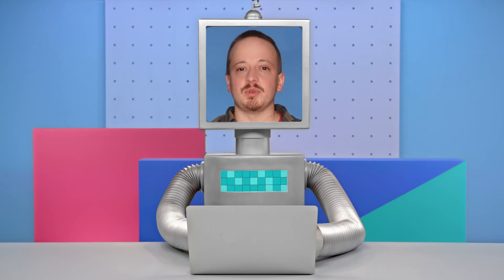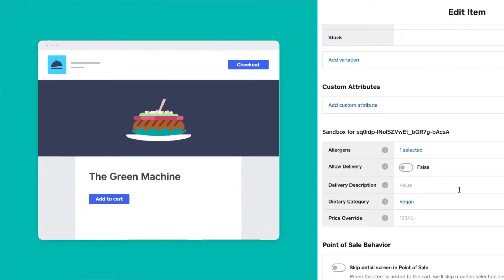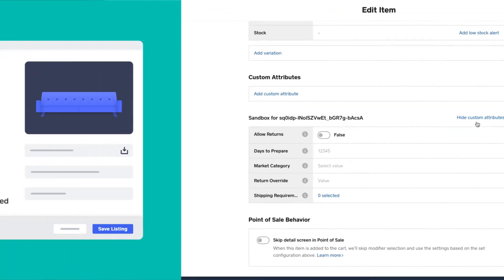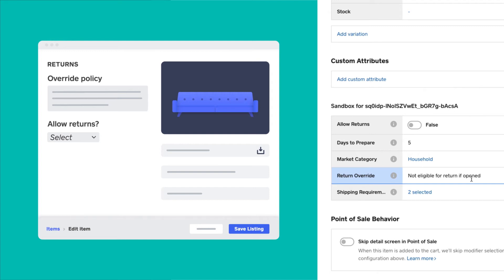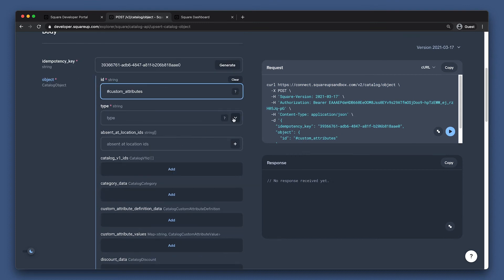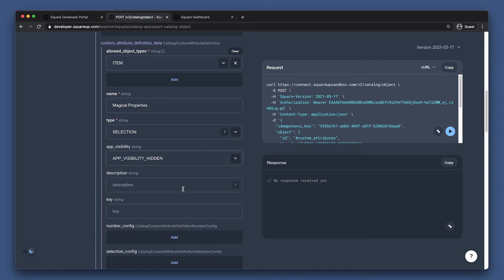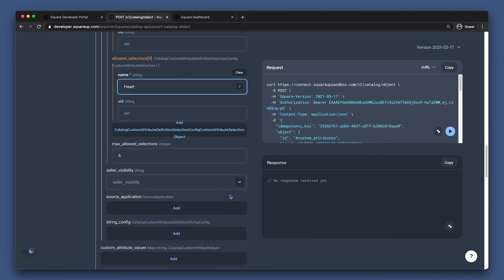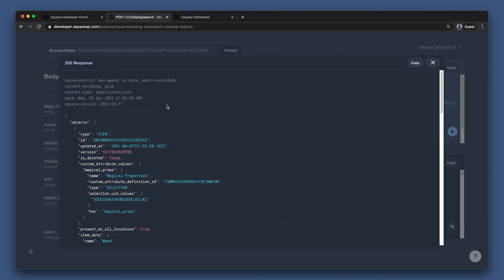Sandbox 101: Catalog Custom Attributes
Custom Attributes are a great way to store additional data on a Seller’s Catalog Items and Item Variations specific to your app.

For example, you might have a food delivery app that needs to track what catalog item should be deliverable. Or you might have an online marketplace that needs to track prep time for an order, or whether something can’t be sold online. Rather than modifying a Seller’s existing catalog items, you can use custom attributes to track data that just your app needs.

Custom attributes supports four different custom attributes types: boolean, string, number, and selection. There is also an option to allow Seller’s to adjust the values stored in these attributes, so they can make it easier for your app to work with their existing Catalog.